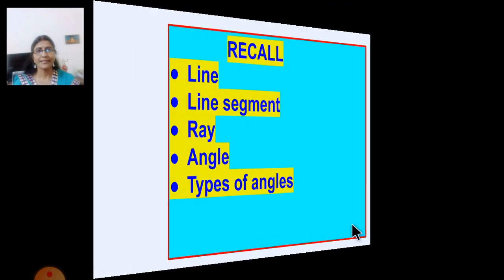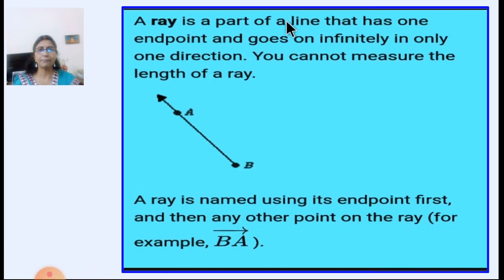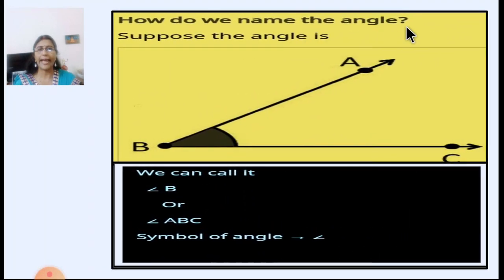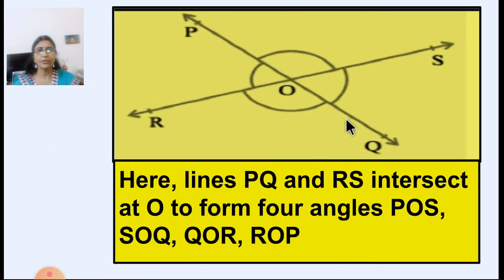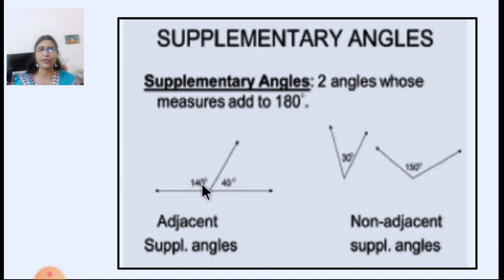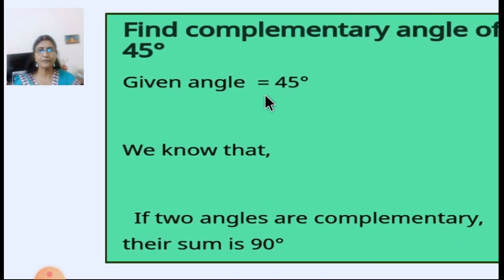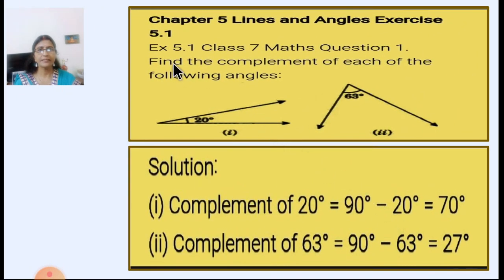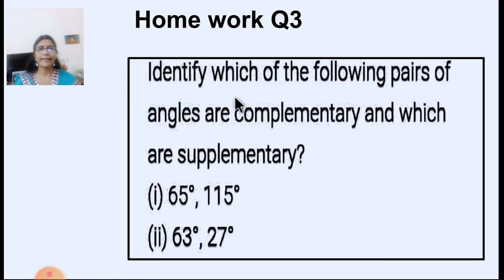Class_7_Maths_Chapter_No_5_Lines_and_Angles_Part1_5_August_2020